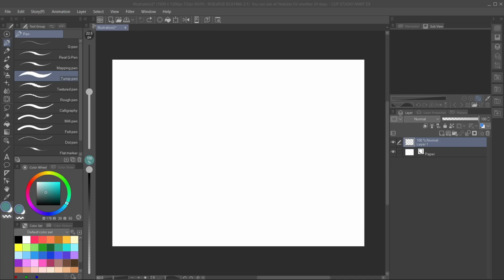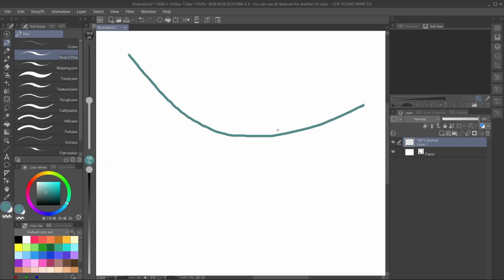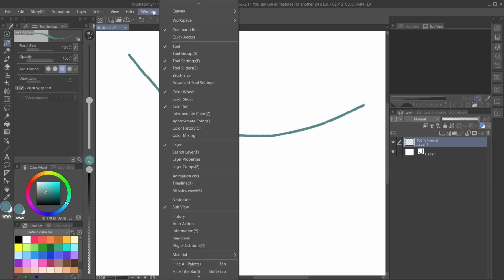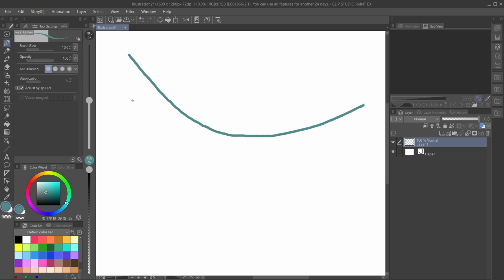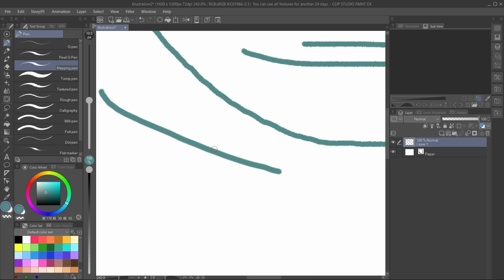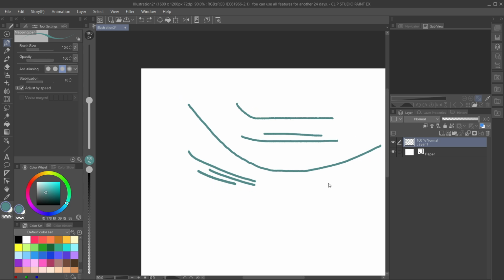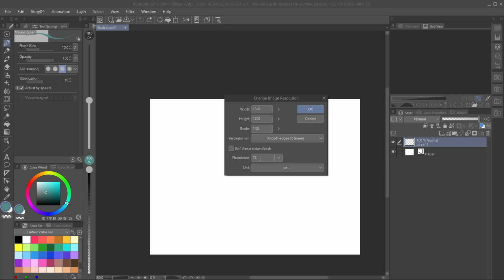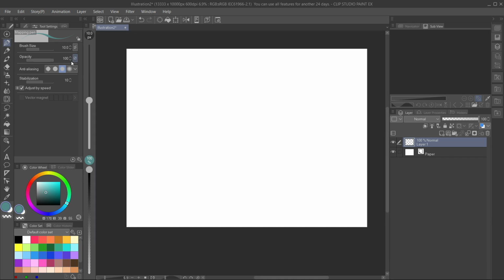How To GET RID Of Pixels In Clip Studio Paint (QUICK & EASY) 2026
In this video, I'll show you how to get rid of pixels in clip studio paint. This is a full guide on how to remove pixelation and improve your artwork clarity in Clip Studio Paint in 2026. In case you've been trying to fix pixel issues in your illustrations, this is the video you need to see!